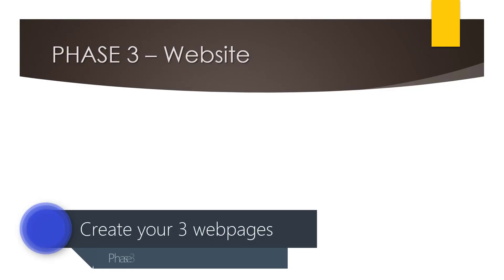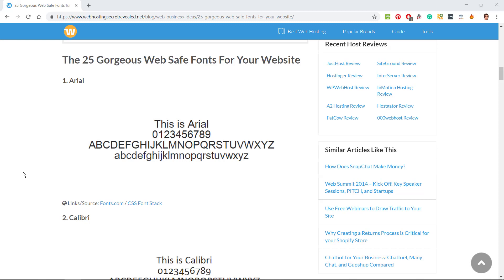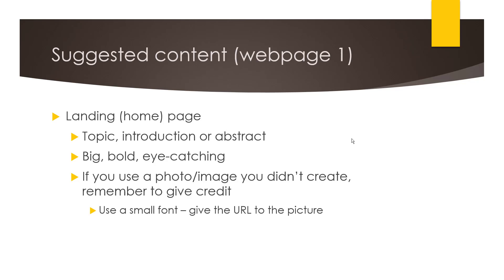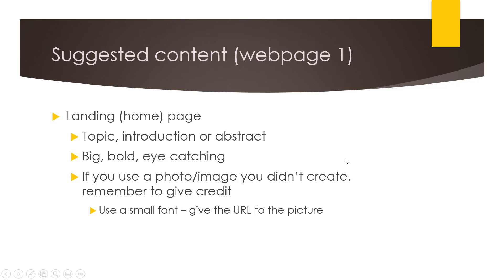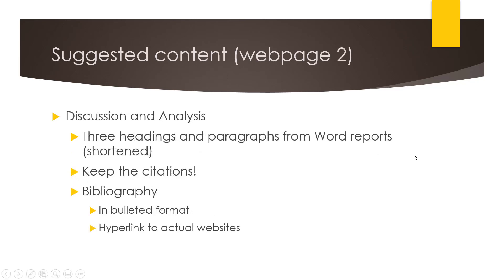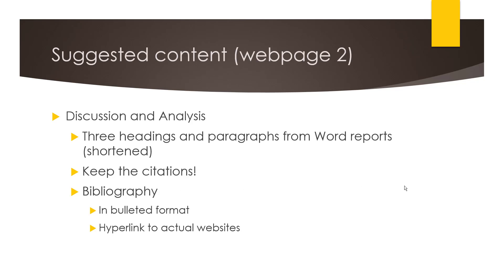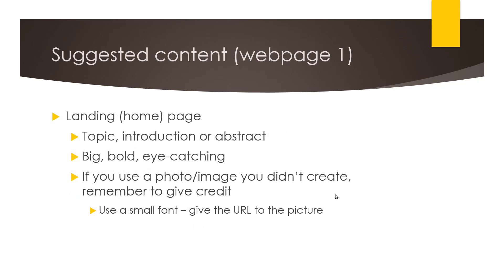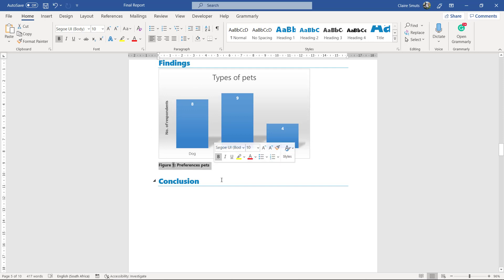Phase 3 - Create your three webpages